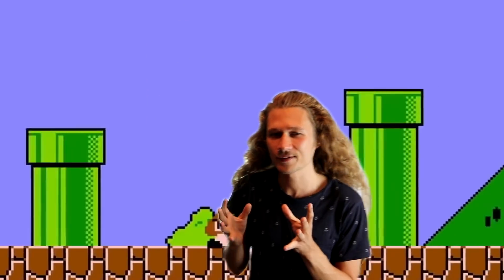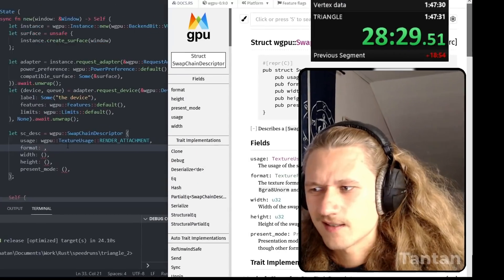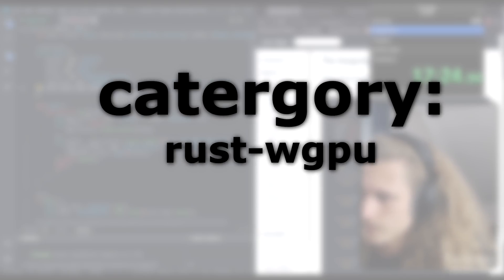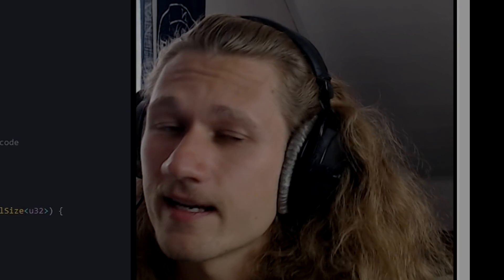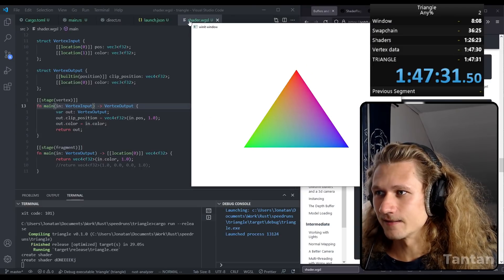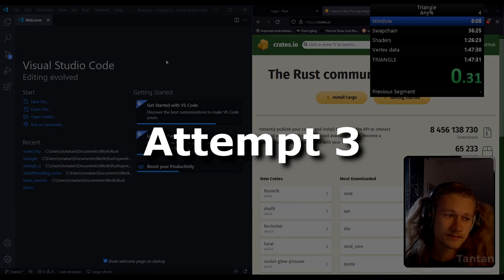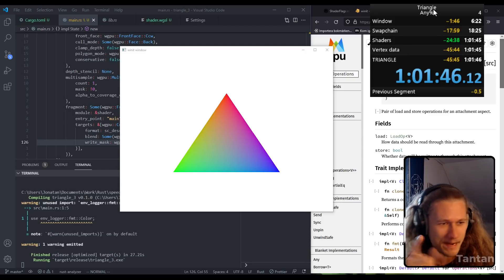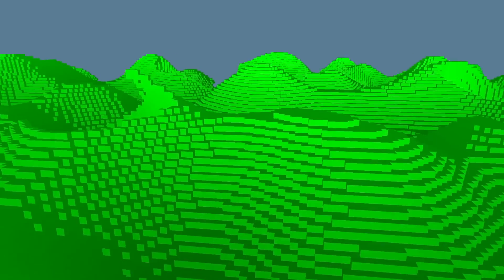Game development speedrun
Today, we explore the wonderous world of speedrunning game development.
I like to call it... Triangle Any%
The hello world equivalent of graphics programming, drawing a triangle to the screen.
I used the rust programming language and a graphics library called wgpu-rs that can use any graphics api OpenGL, DirectX, Vulkan, Metal.

Having never seen such a speedrun before... is this a Meme speedrun?

Monero:
43Ktj1Bd4Nkaj4fdx6nPvBZkJewcPjxPB9nafnepM7SdGtcU6rhpxyLiV9w3k92rE1UqHTr4BNqe2ScsK1eEENvZDC3W1ur